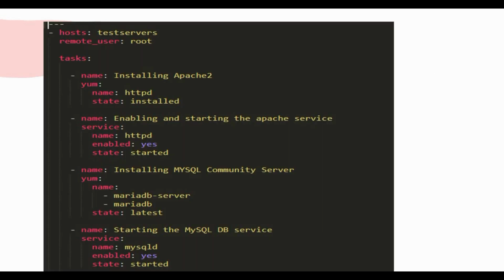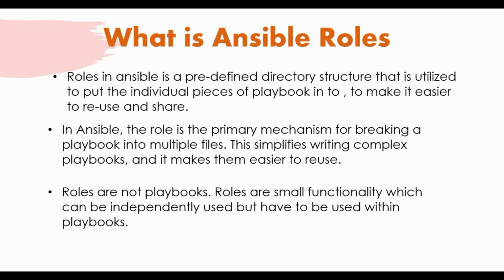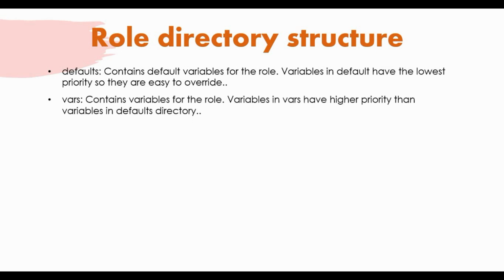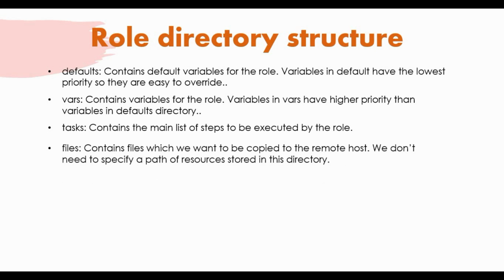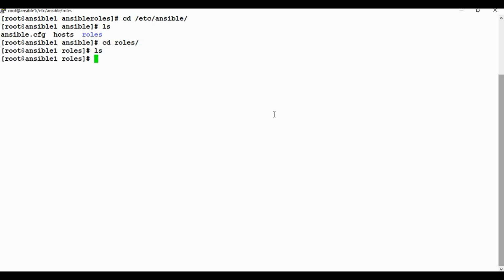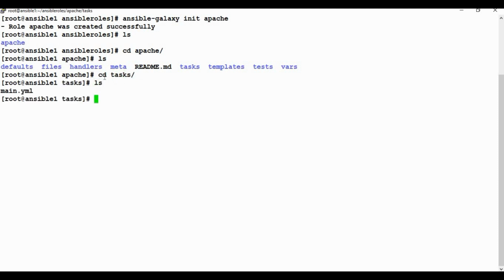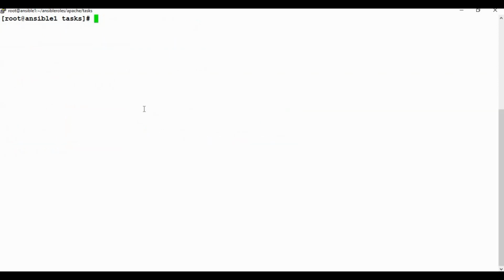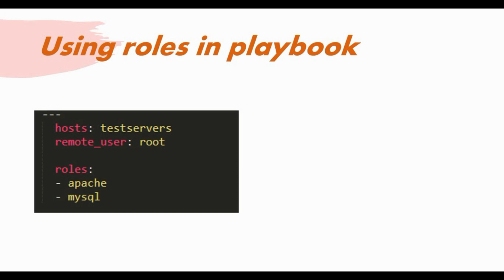What is Ansible Roles? | Ansible Roles Explained | Role directory structure & creating a new Role.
In this video we are going to talk about What is Ansible?
What is Ansible Roles? , Role directory structure, Creating a new role and Using roles in playbook.

Ansible is an open-source software provisioning, configuration management, and application-deployment tool enabling infrastructure as code. A playbook is a configuration file written in YAML (YAML stands for yet another markup language)that provides instructions for what needs to be done. In Ansible, the role is the primary mechanism for breaking a playbook into multiple files. This simplifies writing complex playbooks, and it makes them easier to reuse.